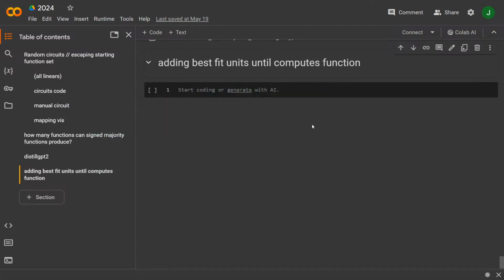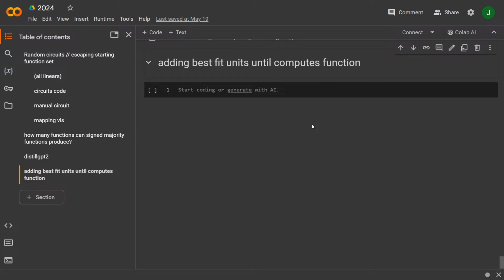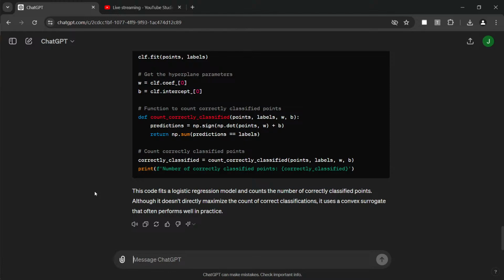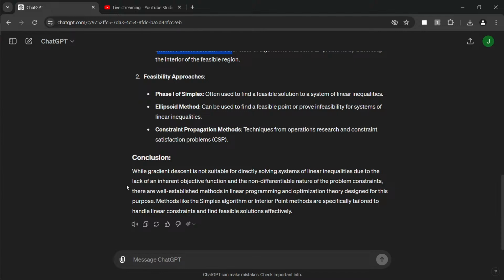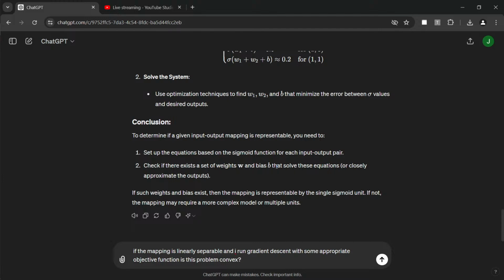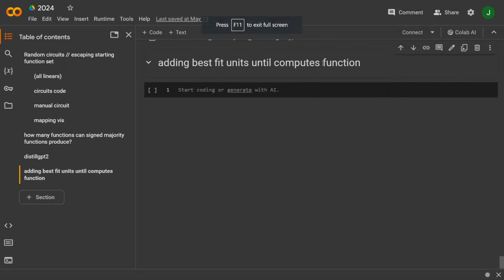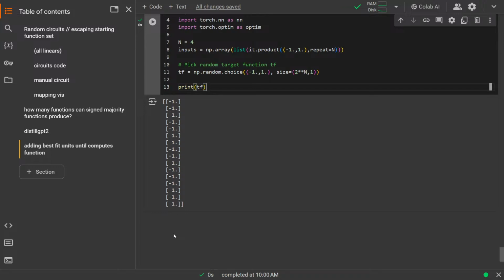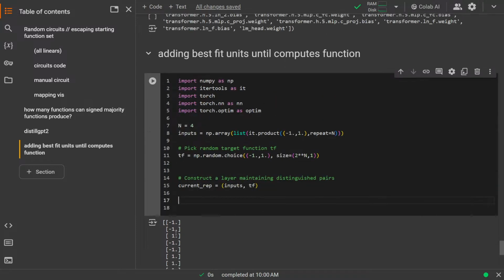making small mlps wo gradscent and then compare with